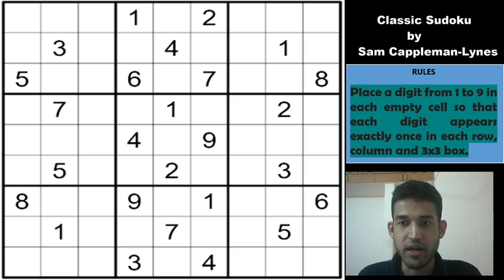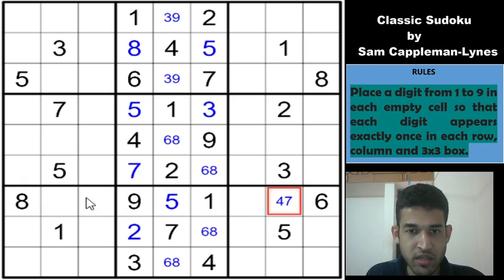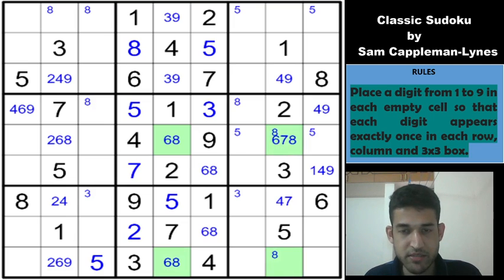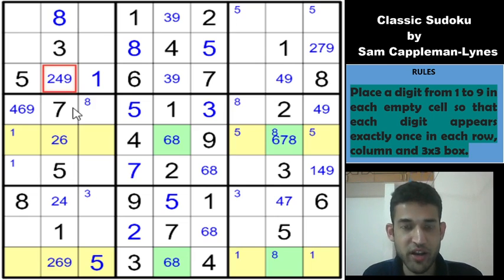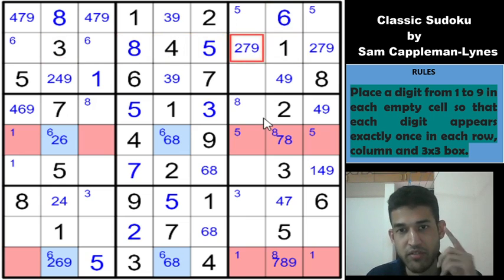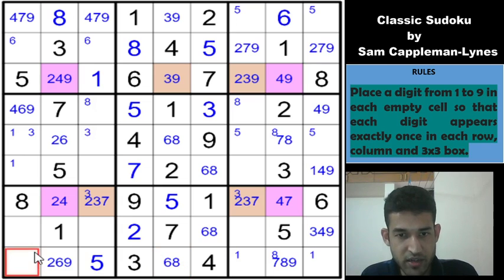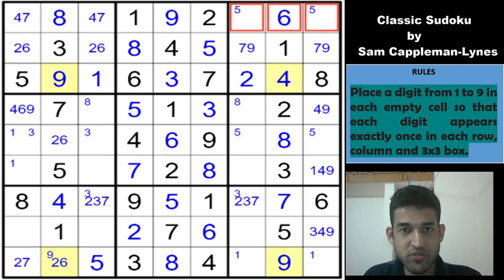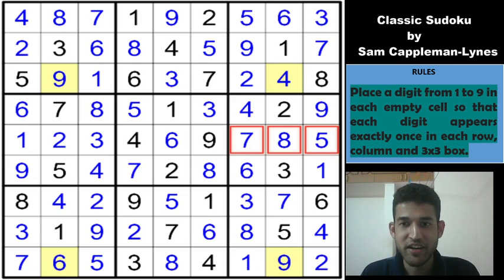This Classic sudoku is an X Wing Treat !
Sam Cappleman Lynes's Classic sudoku leaves us totally awestruck on its completion. Check out the video for the brilliant solve path !